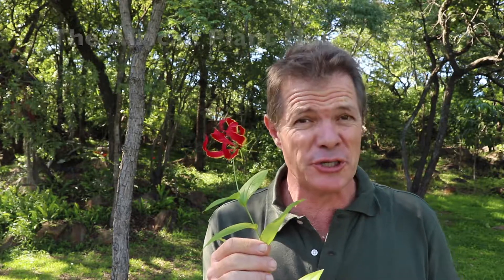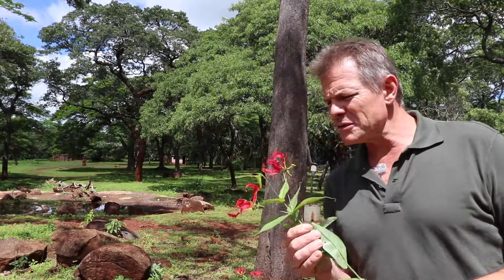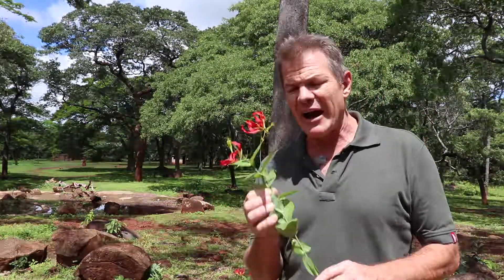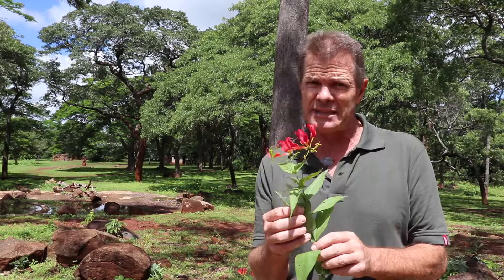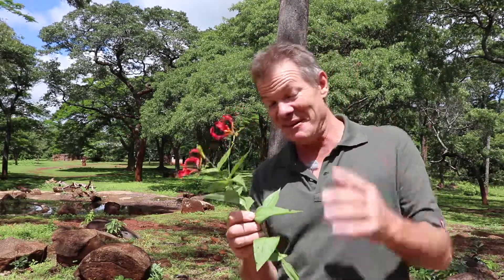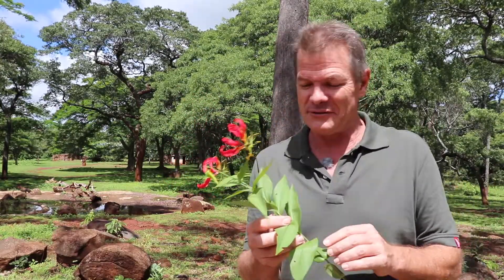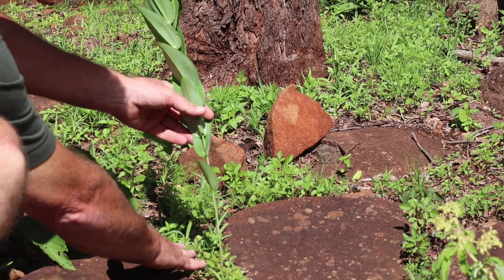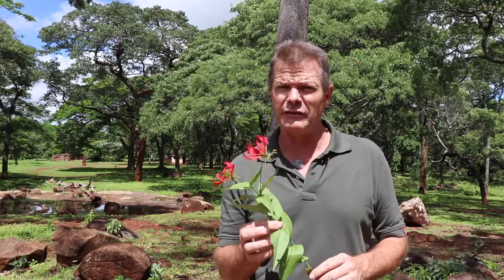The Flame Lily in Ayurvedic Medicine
The Flame Lily (Gloriosa superba) is found in Africa and Asia. On each continent a wealth of traditional knowledge around the medicinal use of the plant has developed. In this episode, Gus the African Plant Hunter compares some uses of the plant in Ayurvedic medicine with similar uses in traditional African medicine.

For more on the medicinal uses of the Flame Lily, check out the following:

1. Jana, S. and Shekhawat, G.S., 2011. Critical review on medicinally potent plant species: Gloriosa superba. Fitoterapia, 82(3), pp.293-301.

2. Kala, C.P., Farooquee, N.A. and Dhar, U., 2004. Prioritization of medicinal plants on the basis of available knowledge, existing practices and use value status in Uttaranchal, India. Biodiversity & Conservation, 13(2), pp.453-469.

3. Hassan, A.K.M.S. and Roy, S.K., 2005. Micropropagation of Gloriosa superba L. through high frequency shoot proliferation. Plant Tissue Cult, 15(1), pp.67-74.

4. Khan, H., Ali Khan, M. and Hussan, I., 2007. Enzyme inhibition activities of the extracts from rhizomes of Gloriosa superba Linn (Colchicaceae). Journal of Enzyme Inhibition and Medicinal Chemistry, 22(6), pp.722-725.

5. Kamuhabwa, A., Nshimo, C. and de Witte, P., 2000. Cytotoxicity of some medicinal plant extracts used in Tanzanian traditional medicine. Journal of Ethnopharmacology, 70(2), pp.143-149.

6. Rajendran, K., Balaji, P. and Basu, M.J., 2008. Medicinal plants and their utilization by villagers in southern districts of Tamil Nadu.

7. Hemaiswarya, S., Raja, R., Anbazhagan, C.H.I.N.N.A.T.H.A.M.B.I. and Thiagarajan, V.E.N.K.A.T.E.S.A.N., 2009. Antimicrobial and mutagenic properties of the root tubers of Gloriosa superba Linn.(Kalihari). Botany, 41(1), pp.293-299.

8. Yadav, K., Aggarwal, A. and Singh, N., 2012. Actions for ex situ conservation of Gloriosa superba L.-an endangered ornamental come medicinal plant. Journal of Crop Science and Biotechnology, 15(4), pp.297-303.

9. Arumugam, A. and Gopinath, K., 2012. In vitro micropropagation using corm bud explants: an endangered medicinal plant of Gloriosa superba L. Asian J. Biotechnol, 4(3), pp.120-128.

10. Ayyanar, M. and Ignacimuthu, S., 2005. Medicinal plants used by the tribals of Tirunelveli hills, Tamil Nadu to treat poisonous bites and skin diseases.

11. John, J.C., Fernandes, J., Nandgude, T., Niphade, S.R., Savla, A. and Deshmukh, P.T., 2009. Analgesic and anti-inflammatory activities of the hydroalcoholic extract from Gloriosa superba Linn. International Journal of Green Pharmacy (IJGP), 3(3).

12. Ade, R. and Rai, M.K., 2009. Current Advances in Gloriosa superba L. Biodiversitas Journal of Biological Diversity, 10(4).

13. Mathur, A., Verma, S.K., Singh, S.K., Mathur, D., Prasad, G.B.K.S. and Dua, V.K., 2011. Investigation of anti-inflammatory properties of Swertia chirayta and Gloriosa superba. Recent Research in Science and technology, 3(3).

14. Budhiraja, A., Nepali, K., Sapra, S., Gupta, S., Kumar, S. and Dhar, K.L., 2013. Bioactive metabolites from an endophytic fungus of Aspergillus species isolated from seeds of Gloriosa superba Linn. Medicinal Chemistry Research, 22(1), pp.323-329.

15. Gupta, L.M. and Raina, R., 1998. Side effects of some medicinal plants. Current Science, 75(9), pp.897-900.

16. Pattanaik, C., Reddy, C.S. and Murthy, M.S.R., 2008. An ethnobotanical survey of medicinal plants used by the Didayi tribe of Malkangiri district of Orissa, India. Fitoterapia, 79(1), pp.67-71.